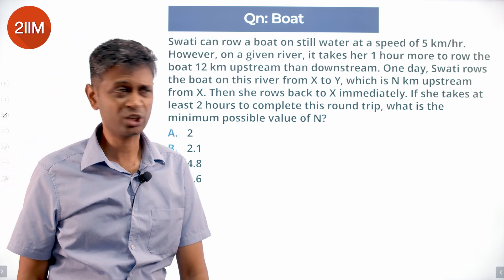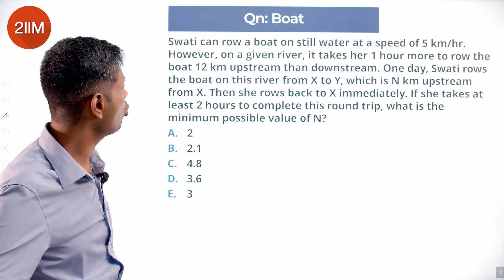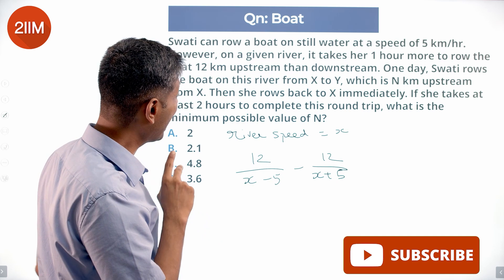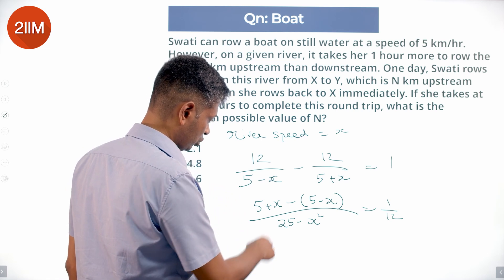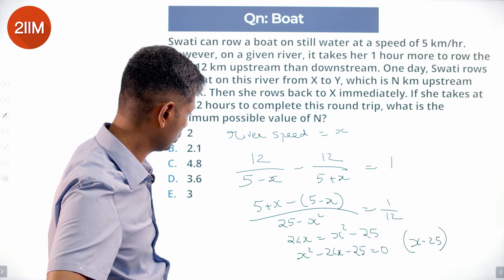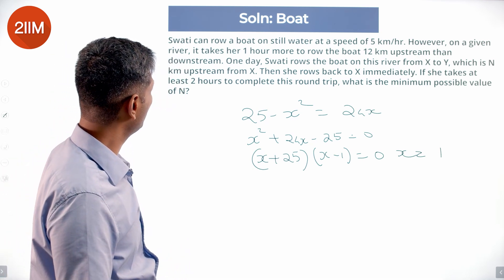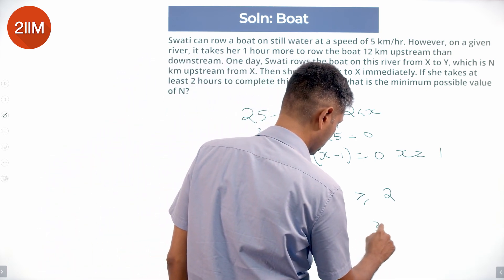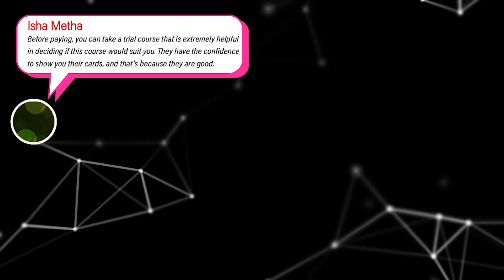XAT 2021 Question Paper | XAT Previous Year Question Paper | Best Online Coaching for XAT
Solve this XAT Previous Year Paper Question and cruise your way through the XAT Exam!

Swati can row a boat on still water at a speed of 5 km/hr. However, on a given river, it takes her 1 hour more to row the boat 12 km upstream than downstream. One day, Swati rows the boat on this river from X to Y, which is N km upstream from X. Then she rows back to X immediately. If she takes at least 2 hours to complete this round trip, what is the minimum possible value of N?

A.  2
B.  2.1
C.  4.8
D.  3.6
E.  3